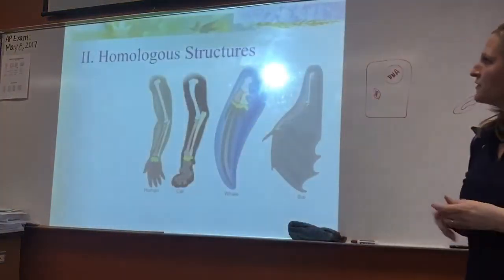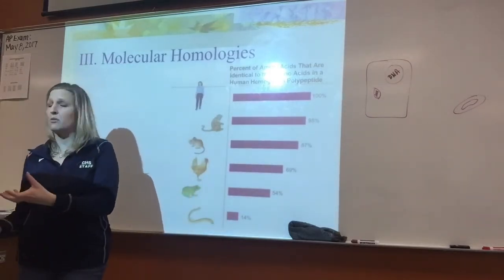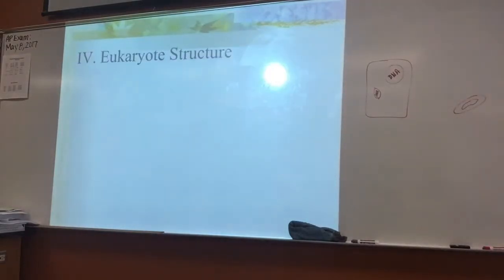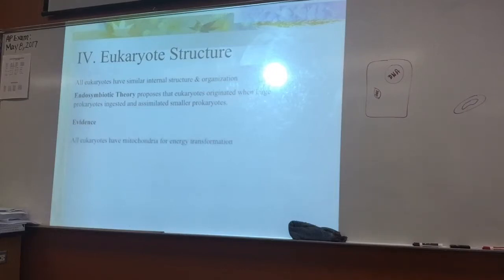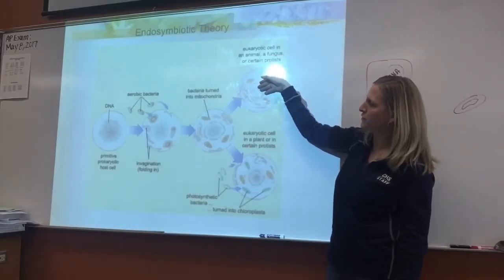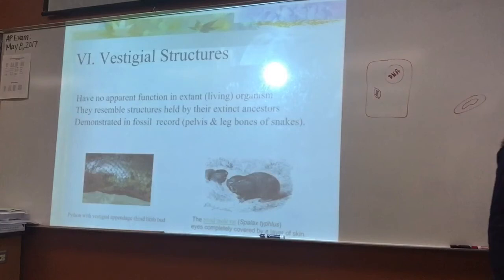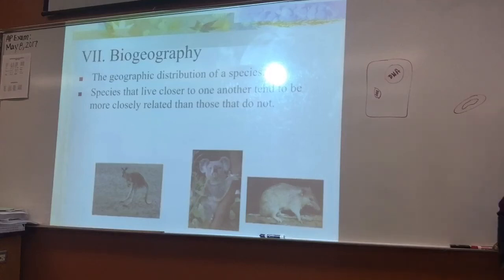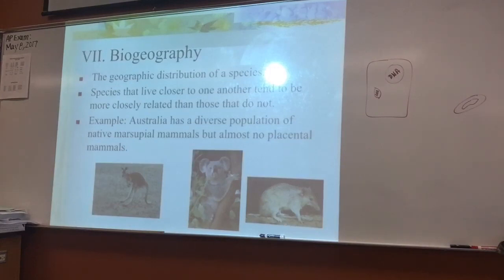Chapter 19 Part 2 (in class)